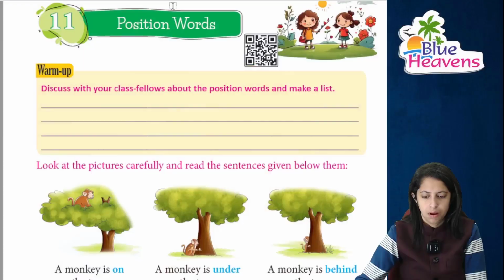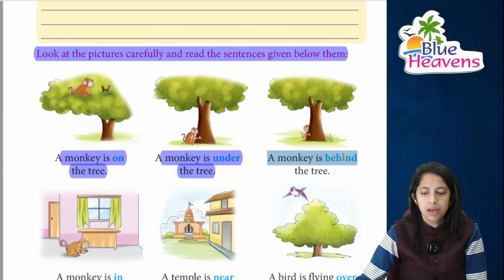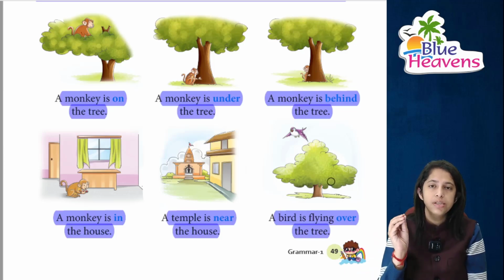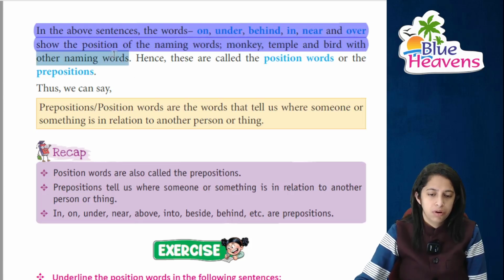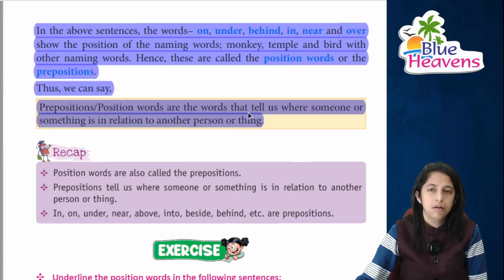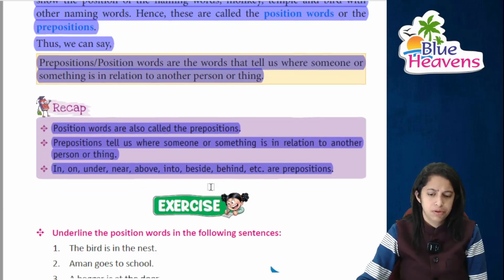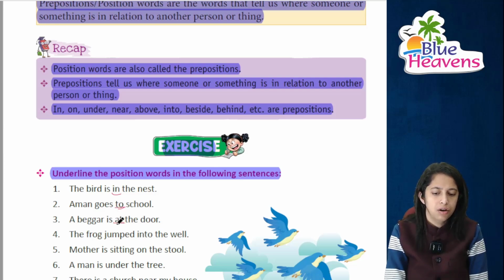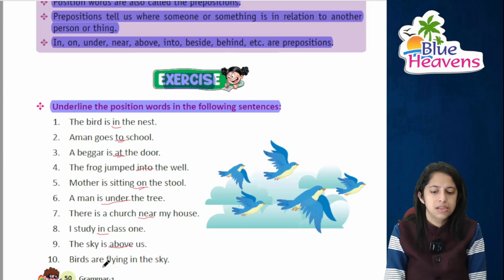Grammar 1 ch 11